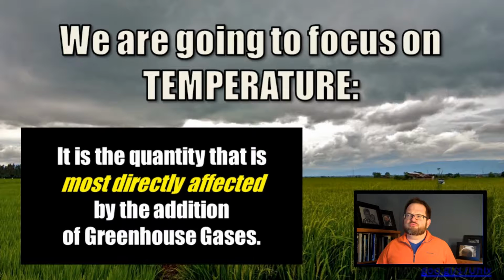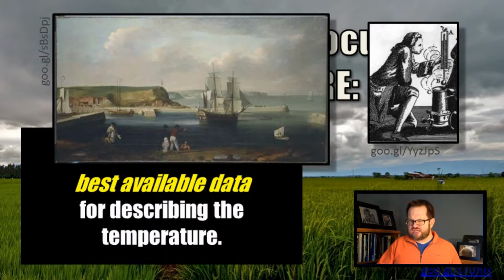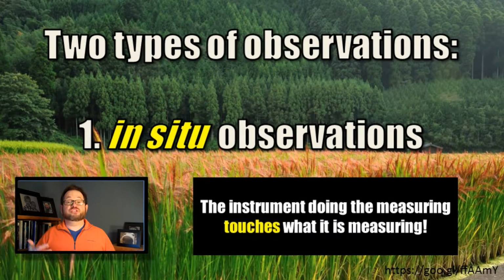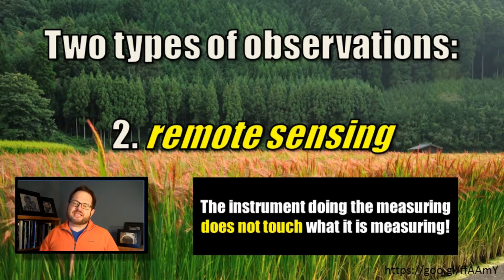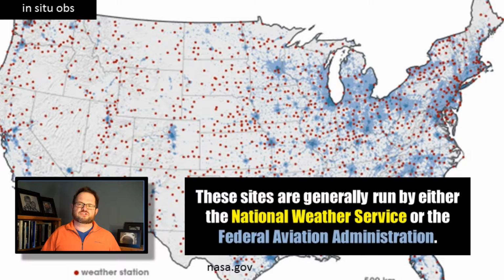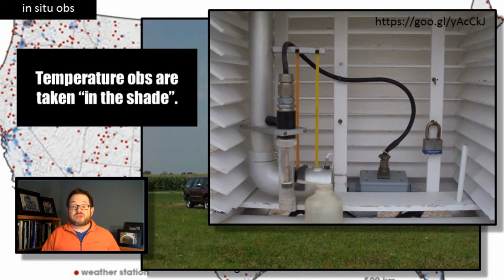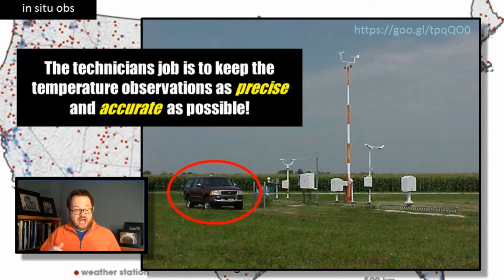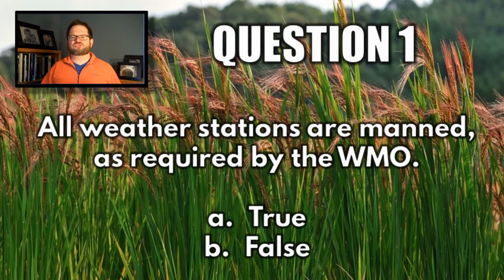ATSEVS533 IPCC AR5 Chapter 2 Version 2, Part 1